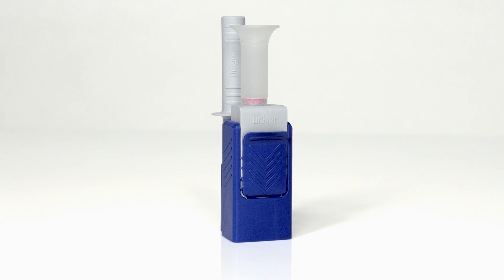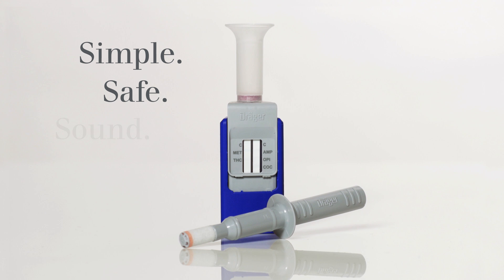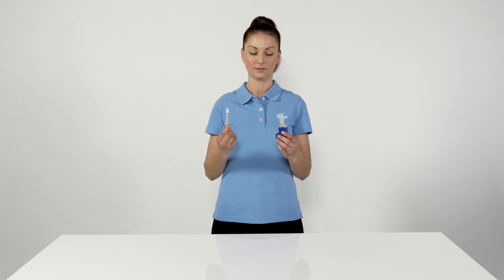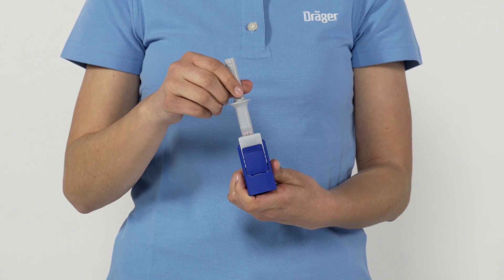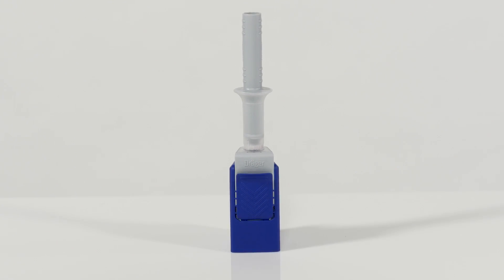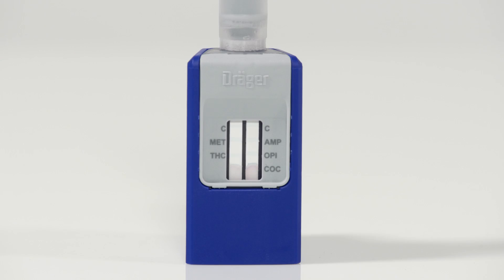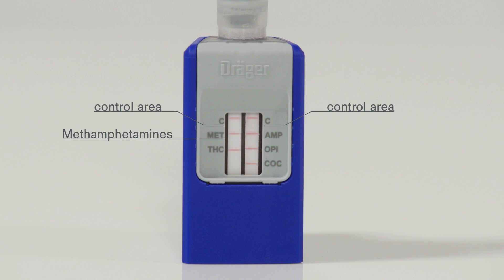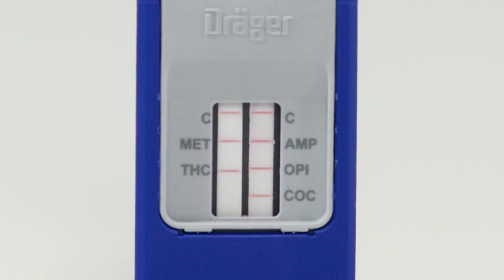How-to-use video: Dräger DrugCheck® 3000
Dräger DrugCheck® 3000
Drug Testing Device
Use the Dräger DrugCheck® 3000 to find out within minutes if a person recently consumed certain drugs. The compact and quick oral fluid based drug test yields reliable results affordably and easily. The device does not require electricity and can be used anywhere.